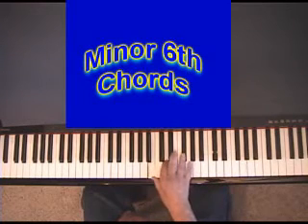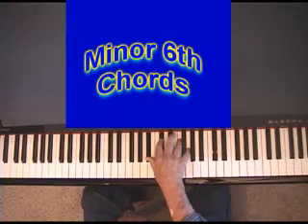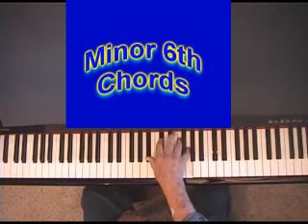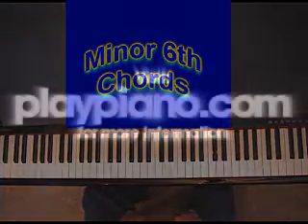Piano lesson - Minor 6th Chords:How To Form Them On The Piano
MInor 6th chords are formed by lowering the 3rd of a major triad and adding the 6th degree of the scale. and sign up for our free newsletter by email on piano chords and chord progressions if you like this kind of thing and want to learn more.